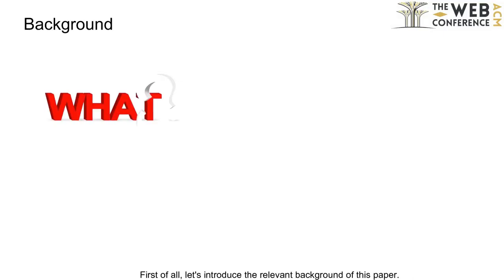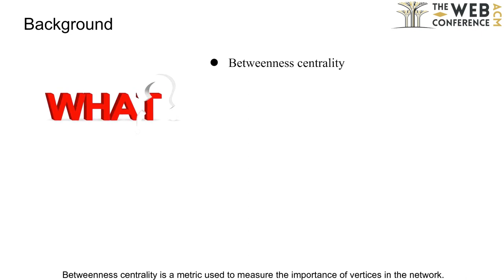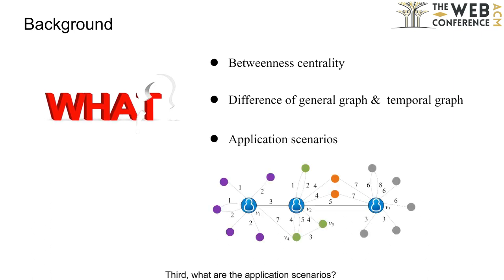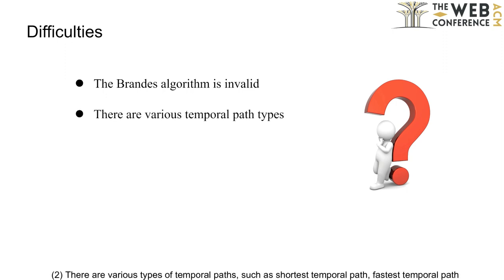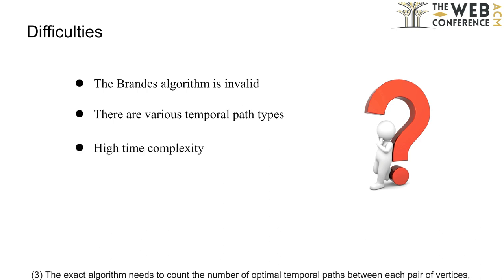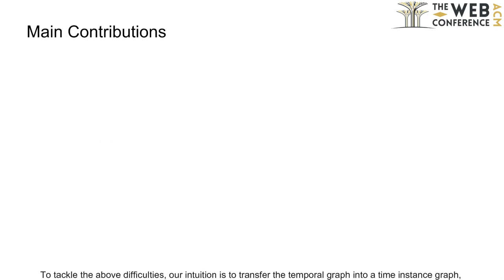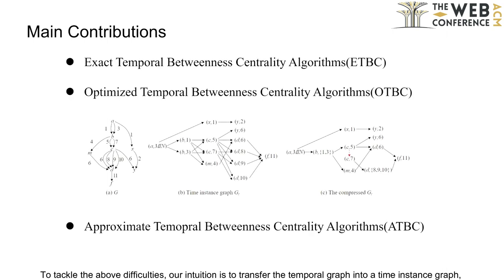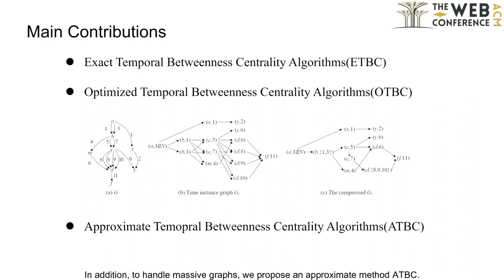[rfp0681] Efficient Exact and Approximate Betweenness Centrality Computation for Temporal Graphs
"Efficient Exact and Approximate Betweenness Centrality Computation for Temporal Graphs

Tianming Zhang, Yunjun Gao, jie zhao, Lu Chen, Lu Jin, Zhengyi Yang, Bin Cao, JING FAN"